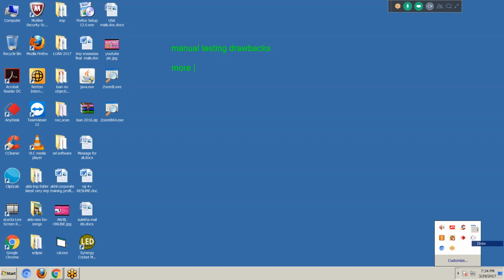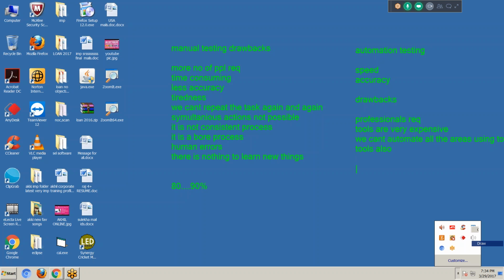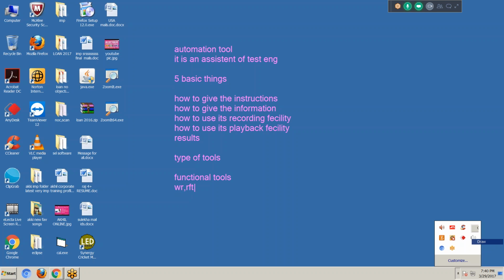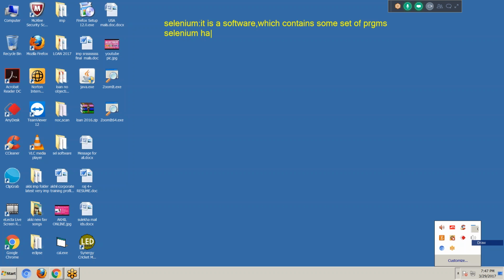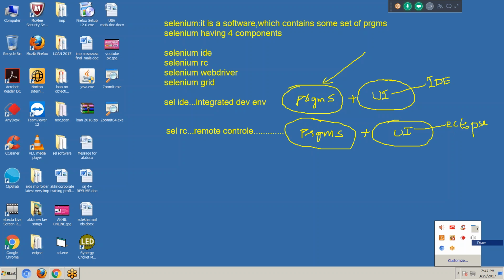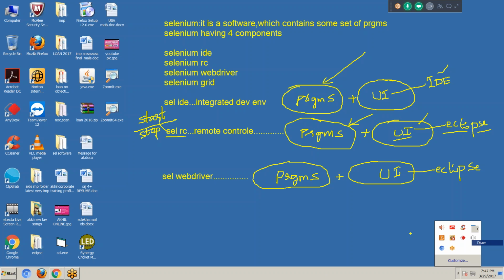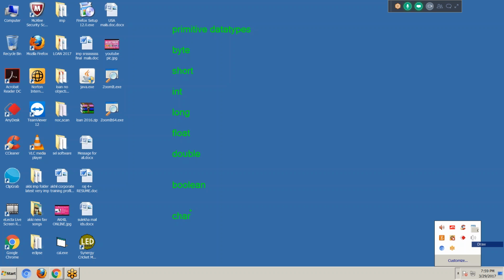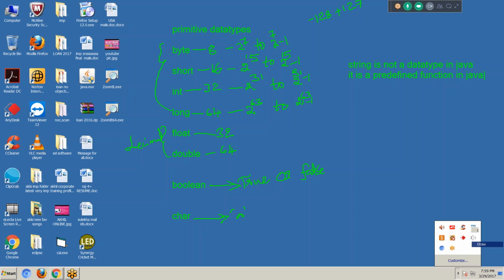Manual Testing Drawbacks Automation Selenium Intro | Free Online Classes - Akhil Reddy Technologies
Hi,
We are providing Manual and Automation,in Automation QTP, QC, LR, Selenium, ETLTesting ,MOBILEtesting, SQL Server and we can do all certifications also,